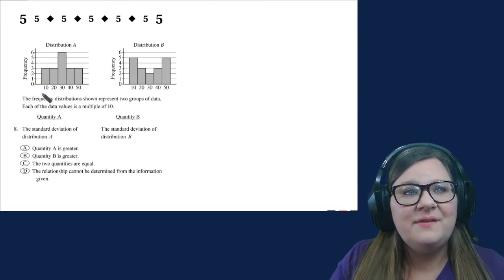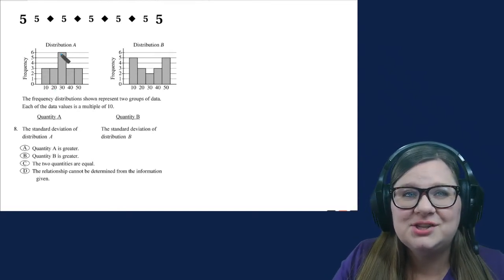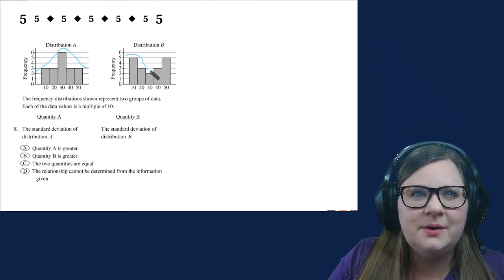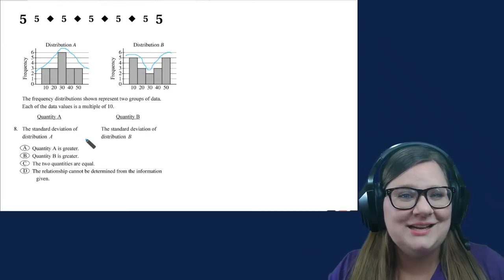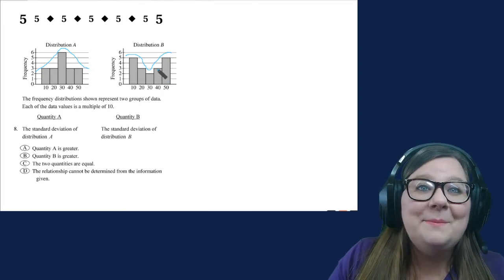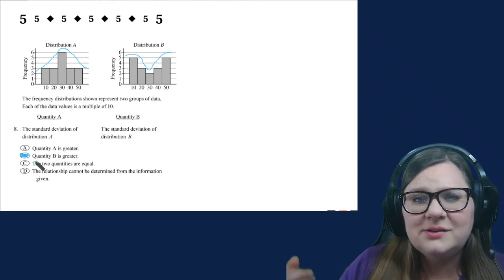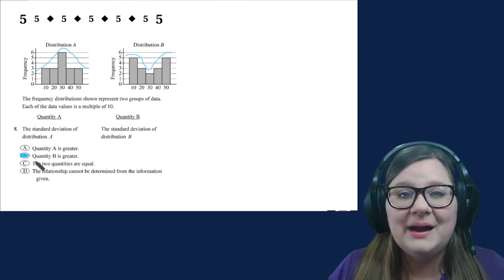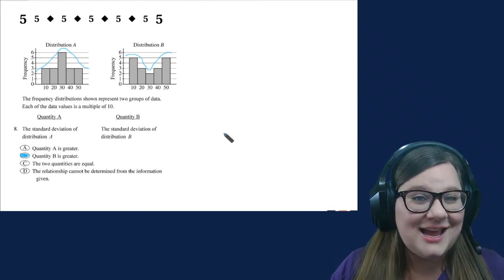GRE Quant 3 Section 5 Q08